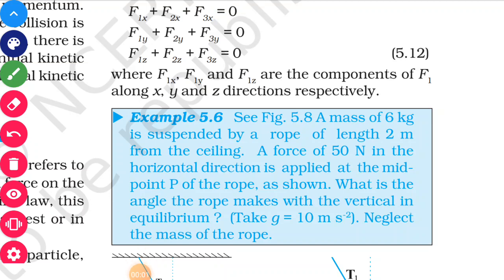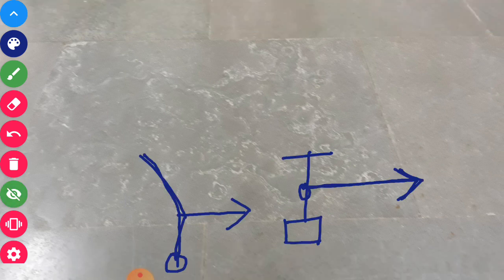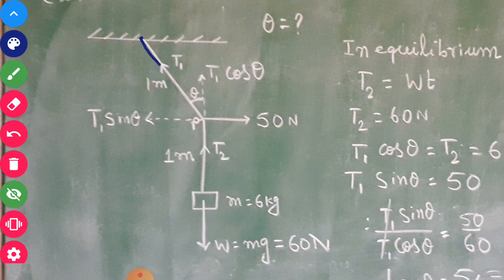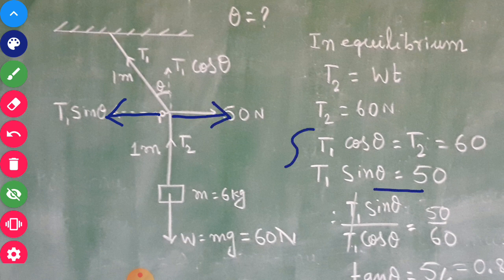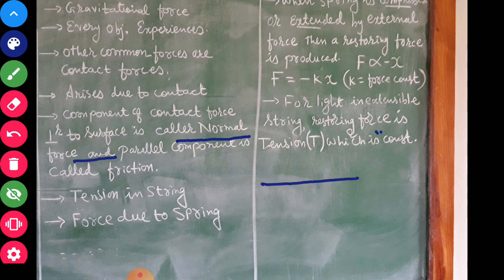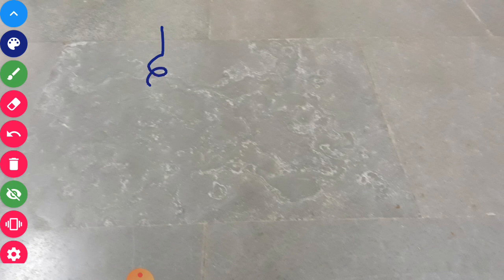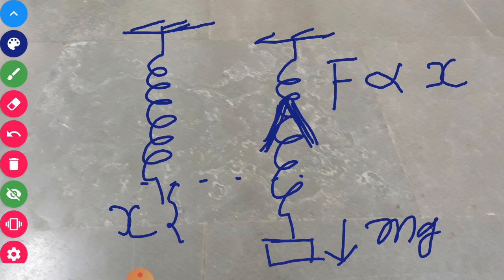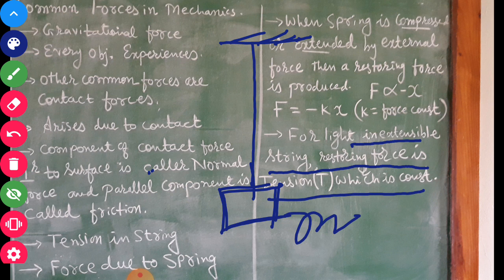Class 11 physics NCERT example 5.6 and common forces